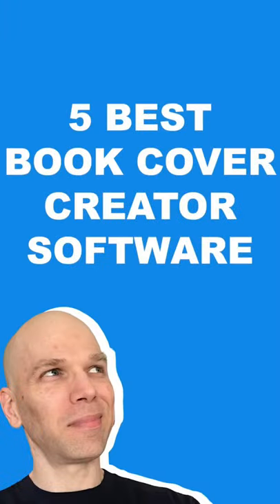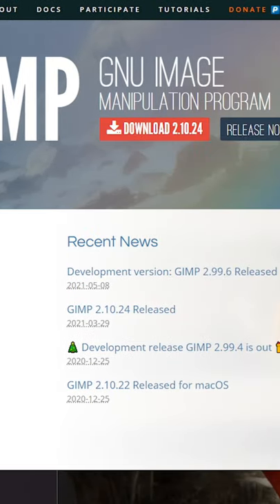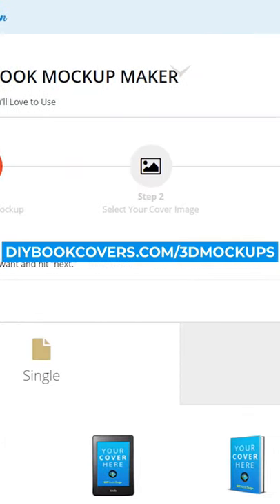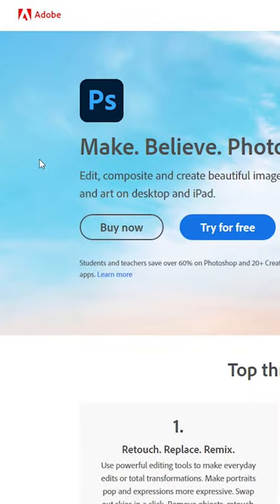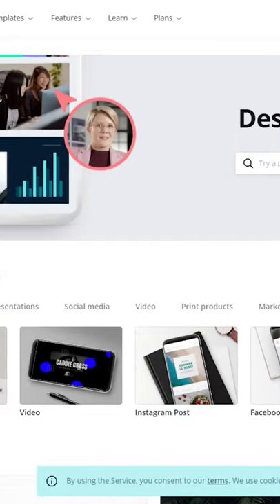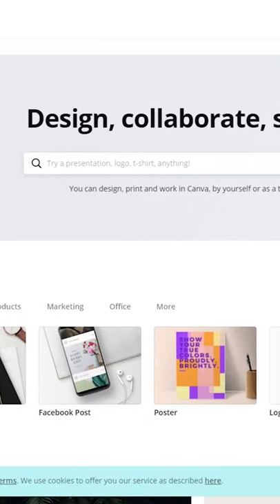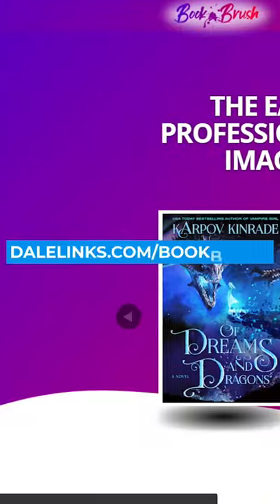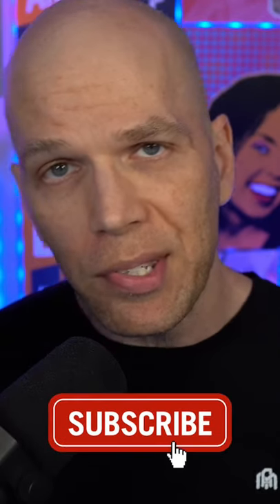5 Best Book Cover Creator Software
This is a list of five different book cover creator software programs that I have come across during my research for this video. I hope you find them useful!